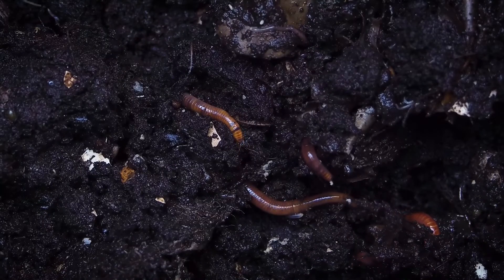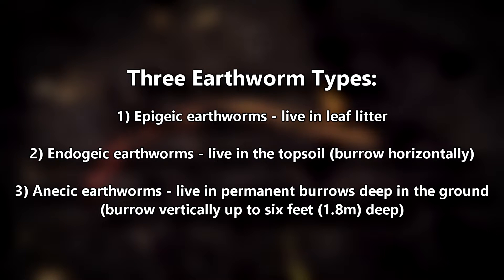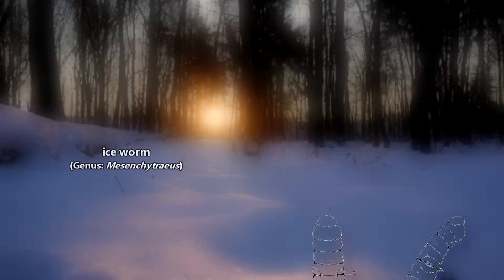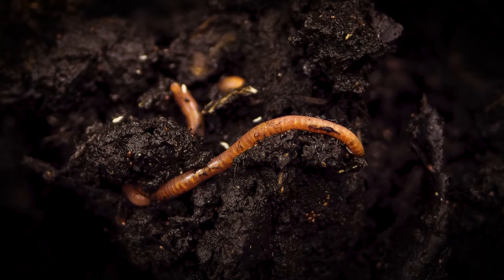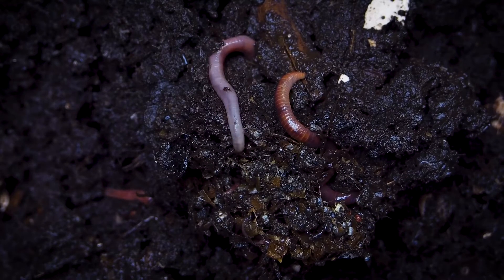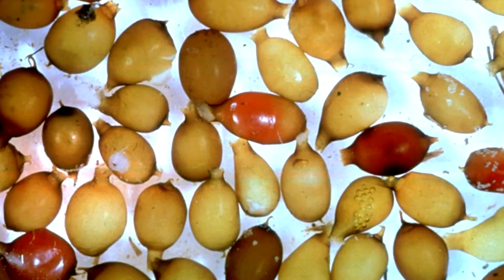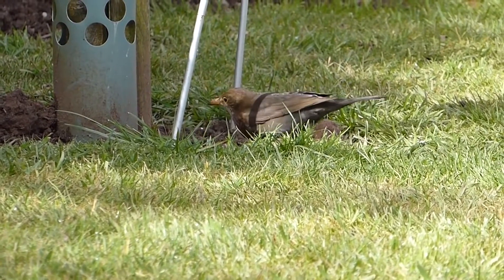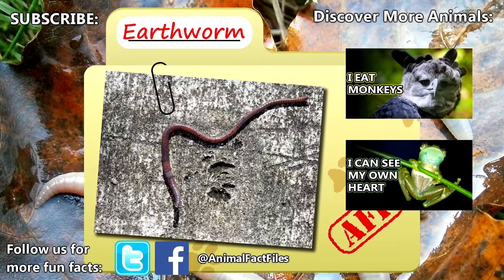Earthworm Facts: FACTS about EARTHWORMS | Animal Fact Files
Earthworms are found all over the world. This video discusses some earthworm facts and facts about earthworms you might not even know! Earthworms are annelids meaning they have ringed segments surrounding their bodies. The rings have tiny, hair-like structures that act like little legs to push them through the ground. There are thousands of earthworm species. Some live in topsoil and others live deep underground. Earthworms are hermaphroditic thought they often need a partner in order to reproduce. Both worms from a mating pair produce fertilized eggs.

Scientific Name: errestrial species of suborder: Crassiclitellata and/or class: Clitellata
Range: worldwide
Size: 1 inch (2.54cm) to over 1 foot (30.5cm)
Diet: soil, fungi, decaying leaves, small invertebrates
Lifespan: some up to ten years, but many others never reach this age

Earthworm ON SIDEWALK 0:00
Earthworm SPECIES AND TYPES 0:22
Earthworm MUCUS 0:49
Earthworm SIZE 1:17
Earthworm DIET 1:35
Earthworm APPEARANCE 1:49
Earthworm UNDERWATER 2:12
Earthworm MATING 2:31
Earthworm LIFE CYCLE 2:51
Earthworm PREDATORS 3:24
Earthworm CUT IN HALF 3:48
Thanks / Outro 4:09